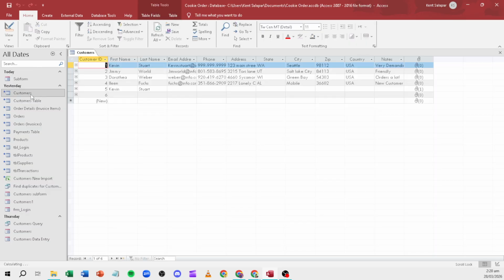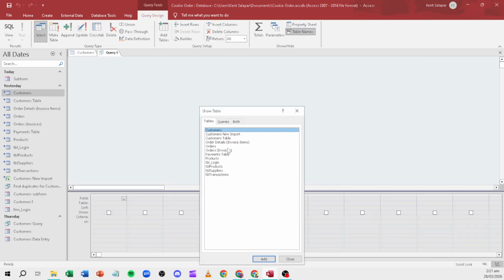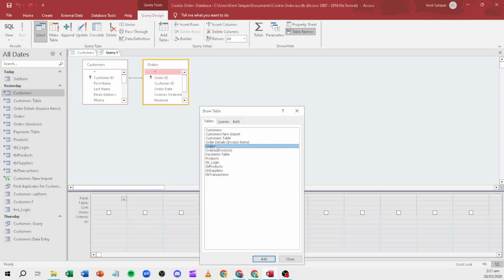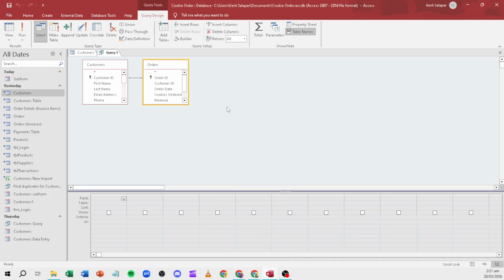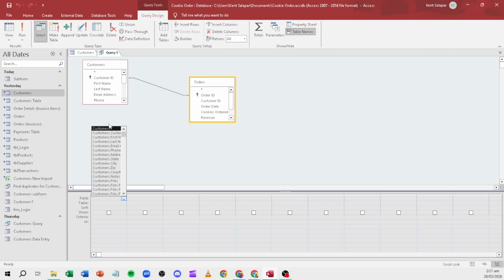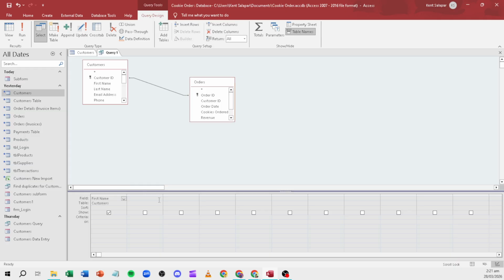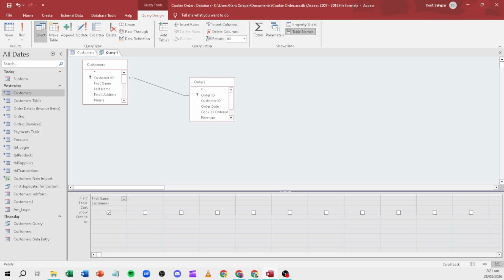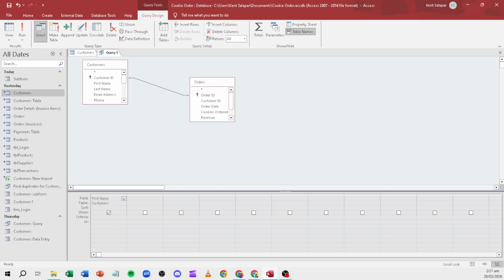How to Create a Calculation Query in Microsoft Access [2026 Guide]